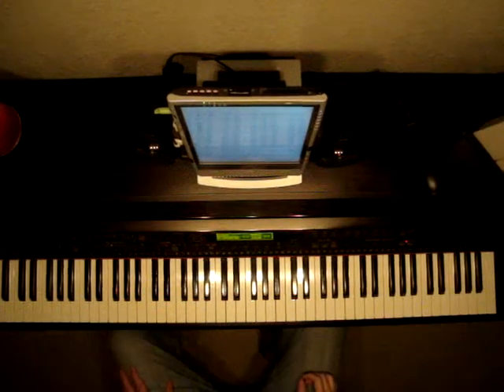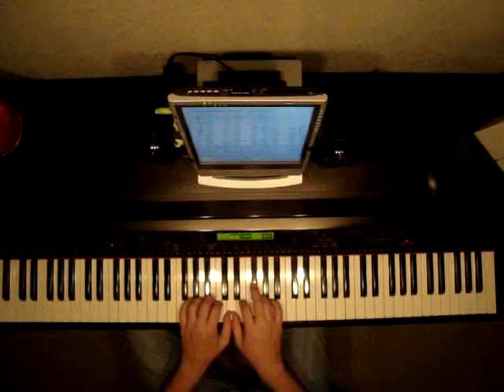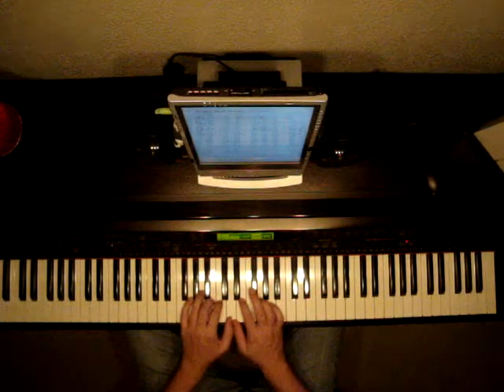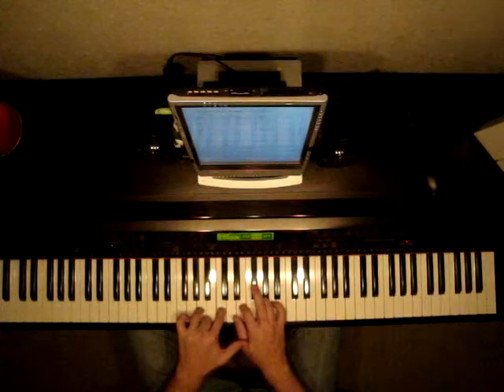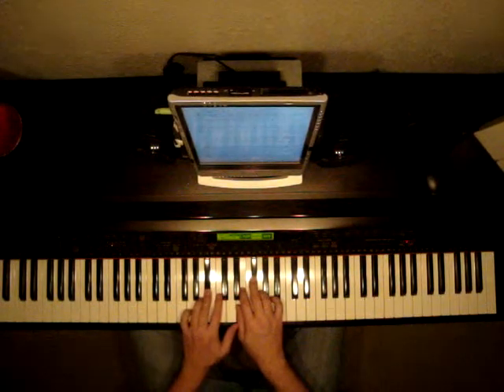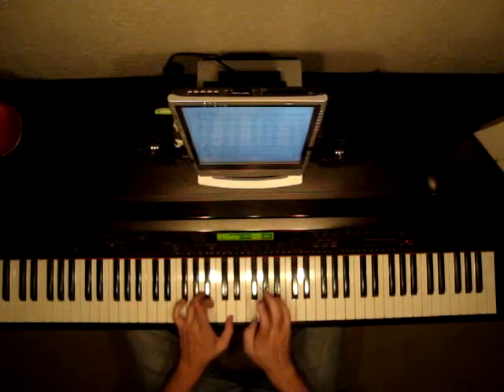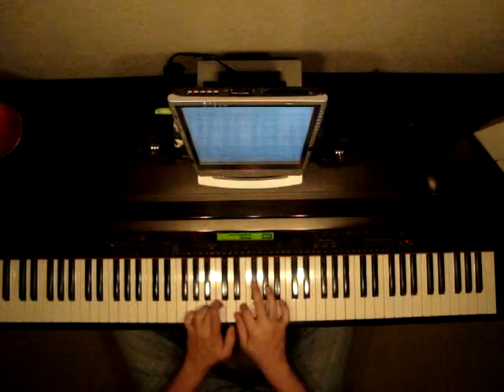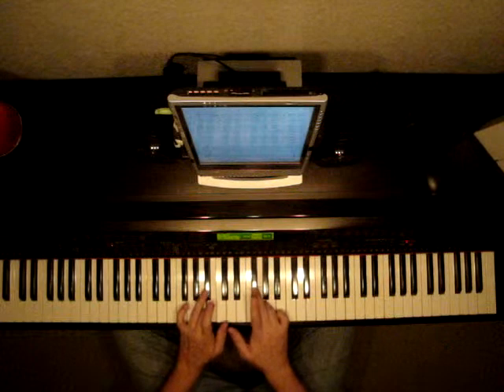Jingle Bell Rock